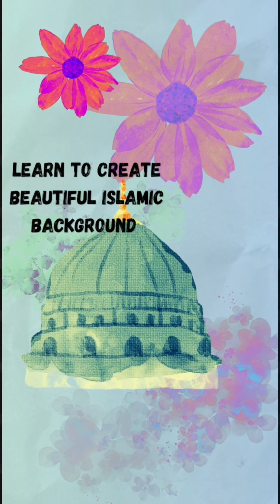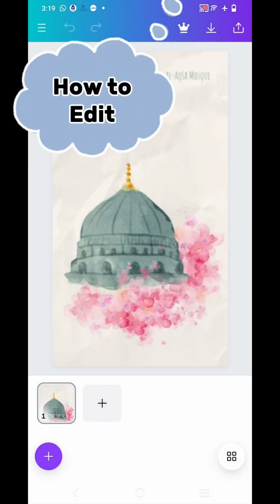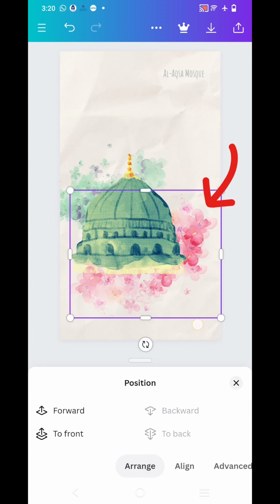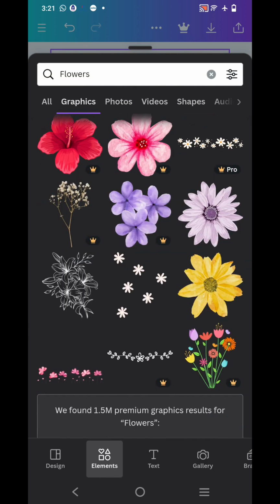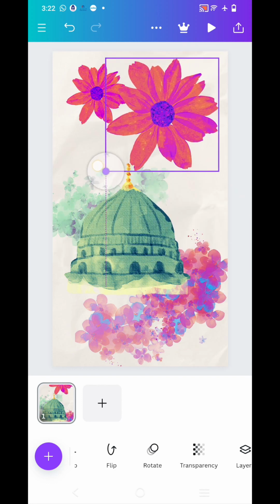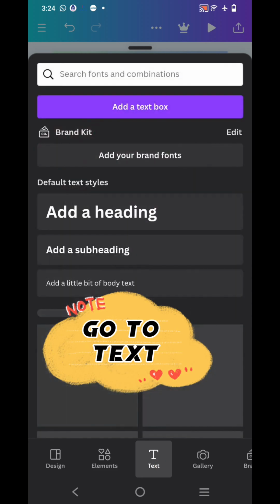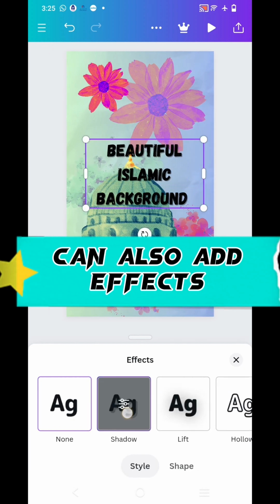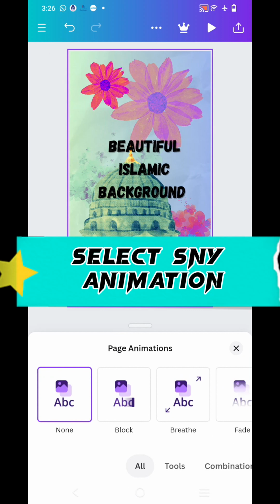How to make Islamic Video Animated Background on Canva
How to make animated videos for YouTube on Canva

In this Video, you will learn to make beautiful animated backgrounds for any Islamic Video. Guided step by step.